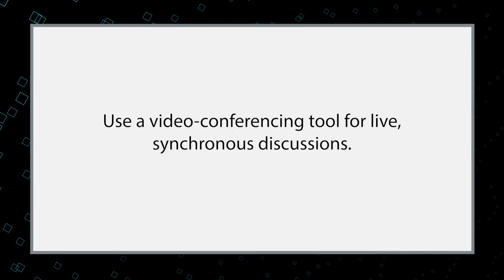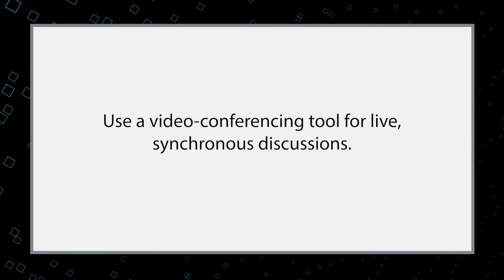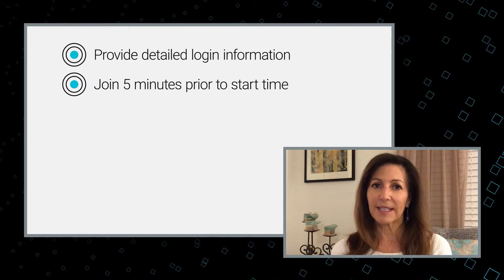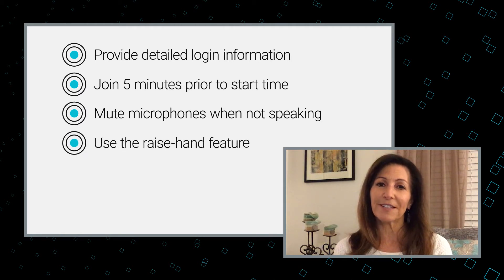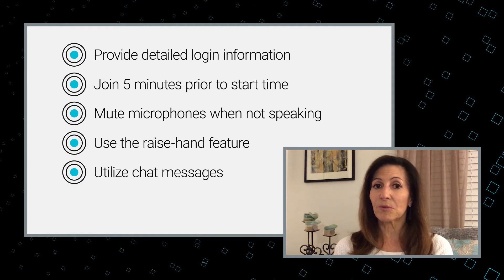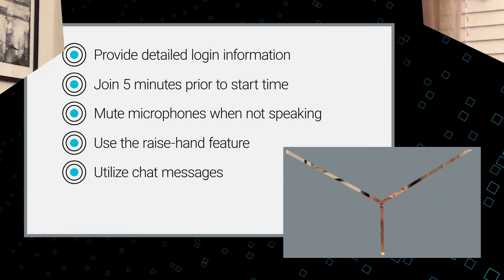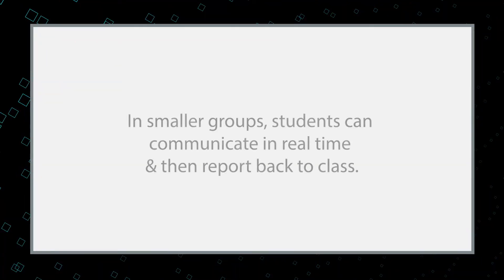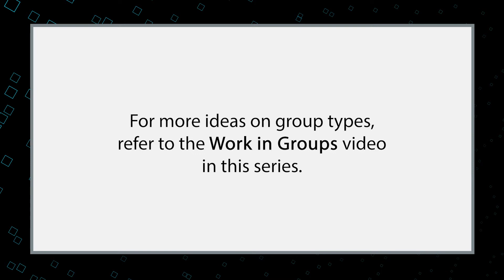Conduct Live, Online Discussions (#7)